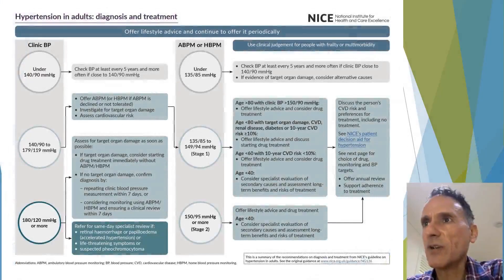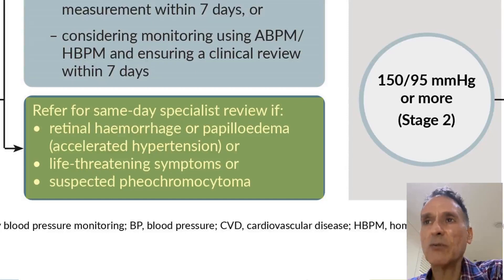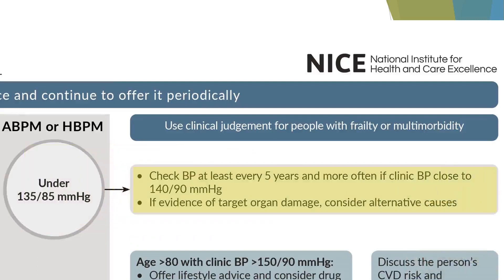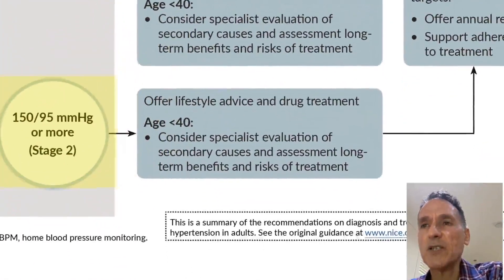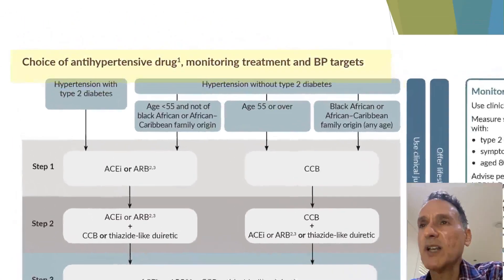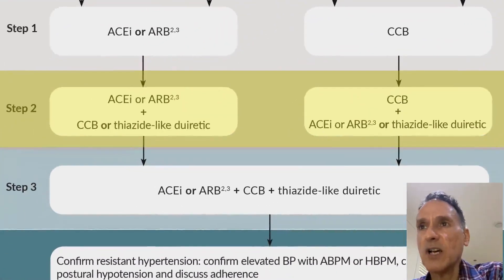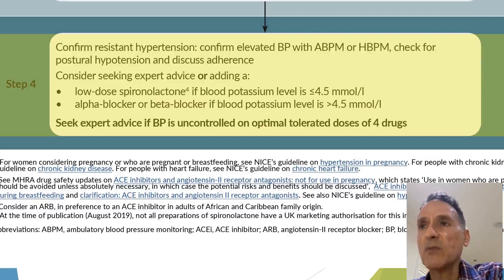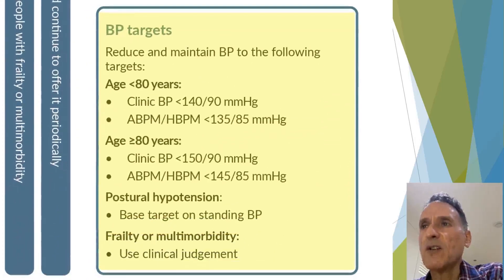Review of NICE hypertension flowcharts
My name is Fernando Florido and I am a GP in the United Kingdom. In this episode I do a quick review of the Hypertension guidelines by going through the NICE Hypertension flowcharts. They are the basis of the NICE Hypertension guidelines NG136.